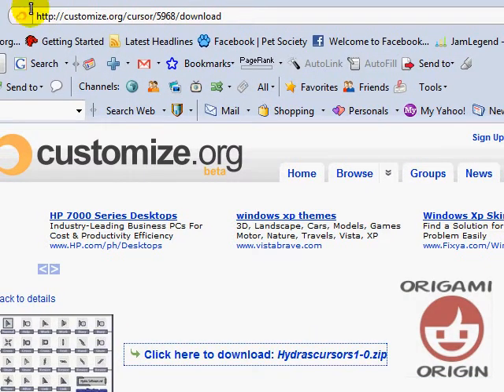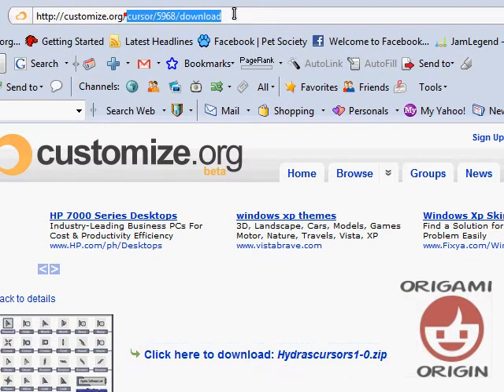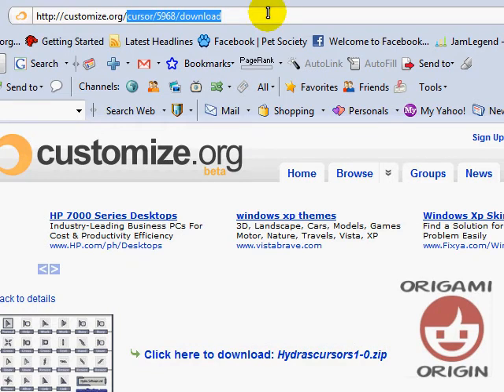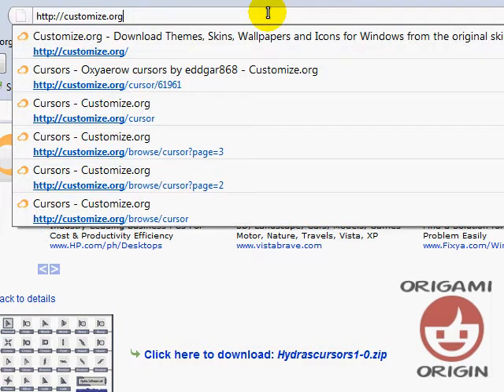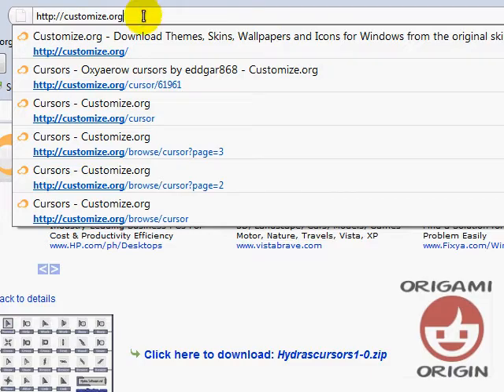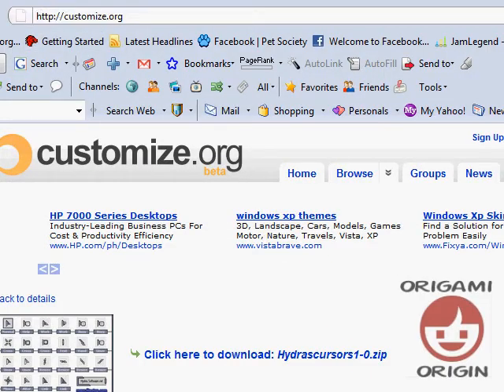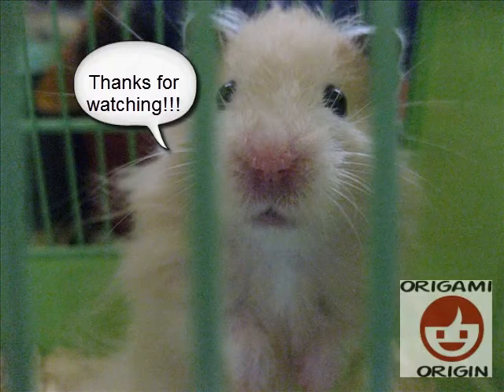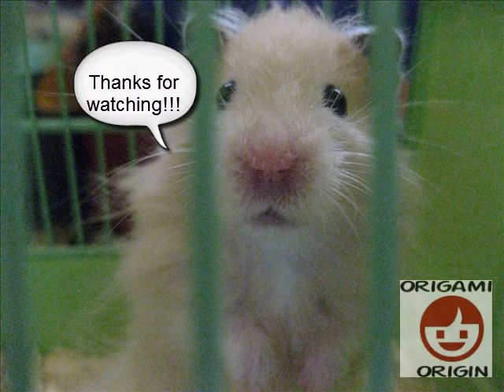An amazing cursor site and how to apply them cursors!! :)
This video will show you a cool site and will teach you how to apply the cursors.:)

Recorder used:Zing Camtasia Recorders